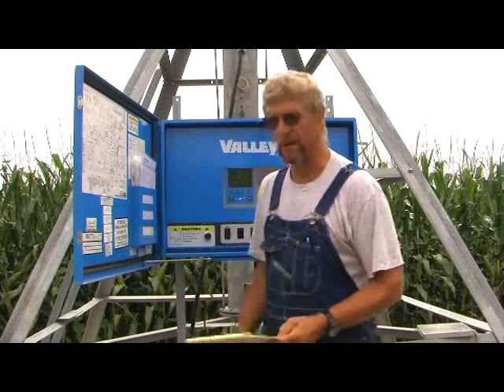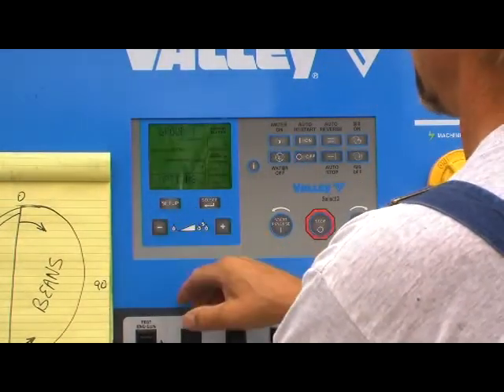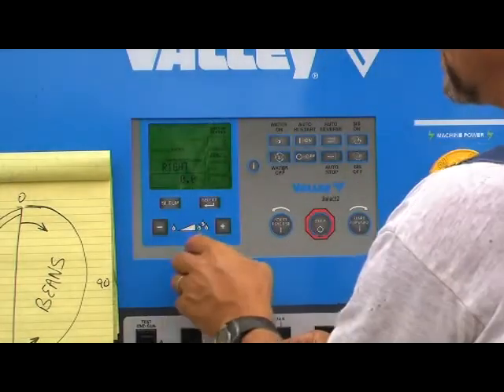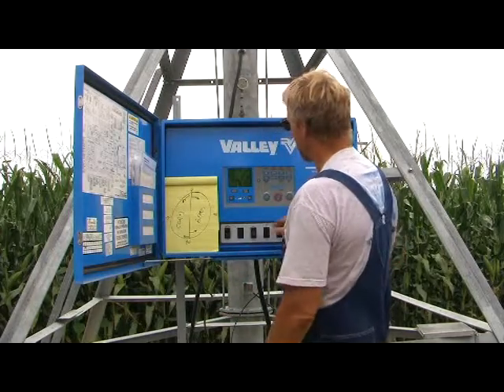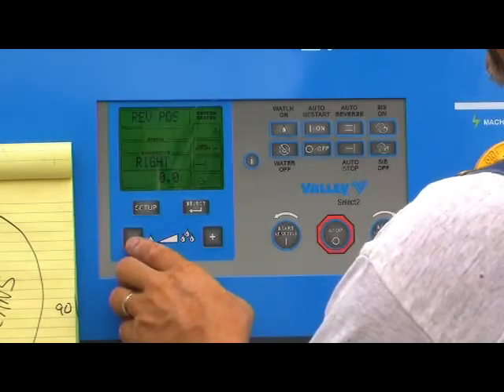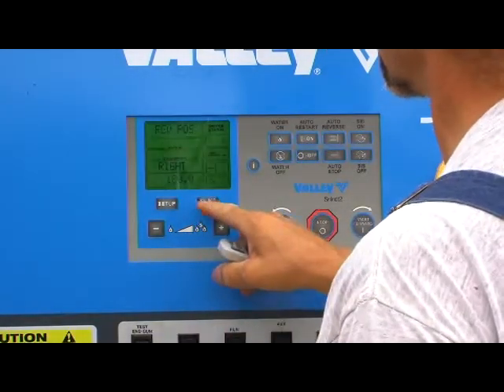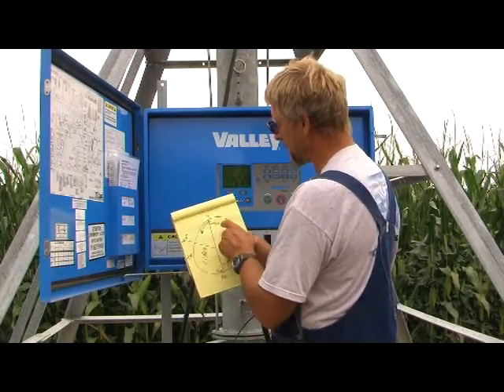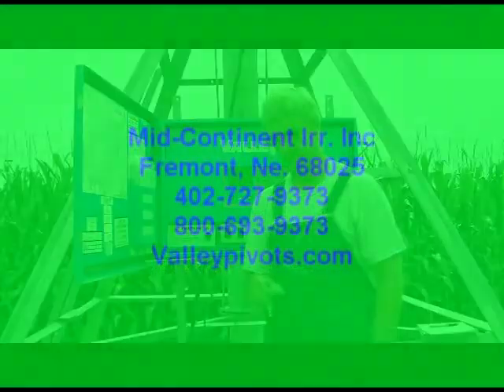F pos. and R pos.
What does F pos. and R pos. mean in a Valley Select 2 panel and how can one program these perameters.